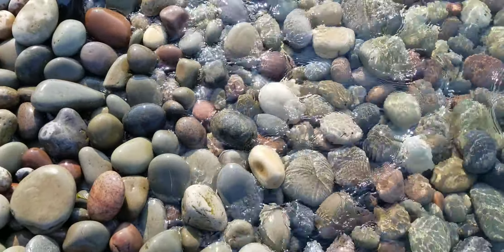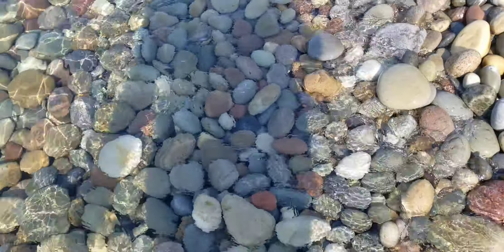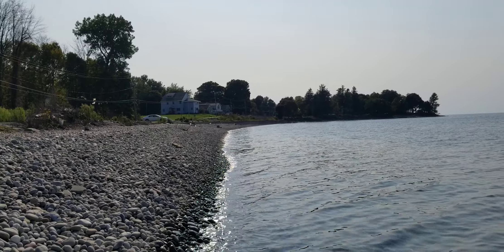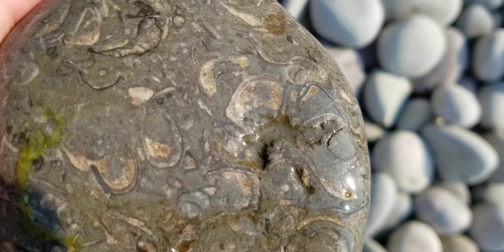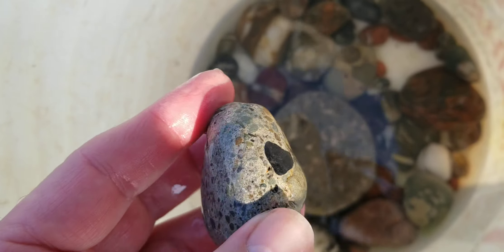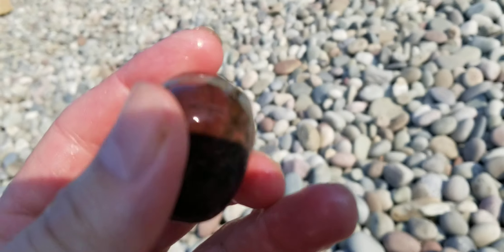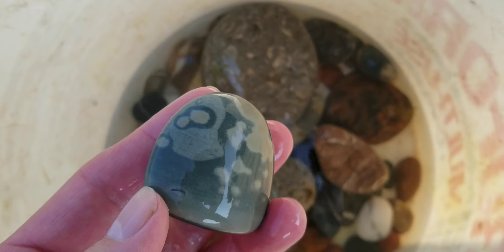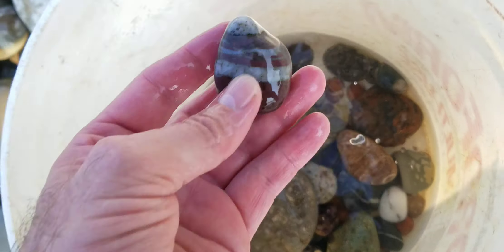Rock collecting at Lake Ontario. Showing some of my finds.